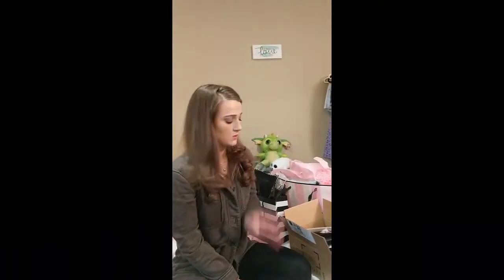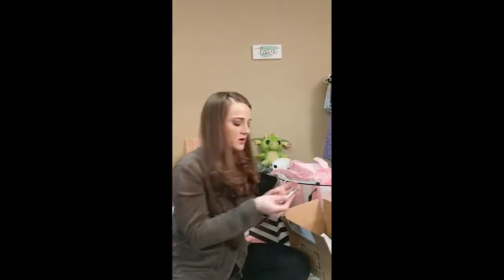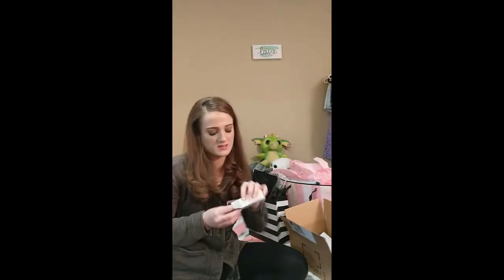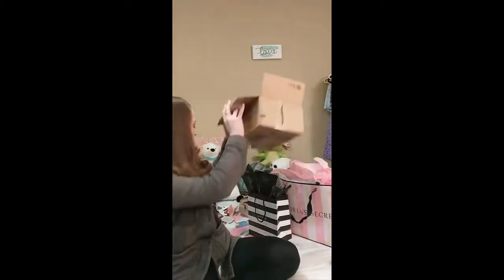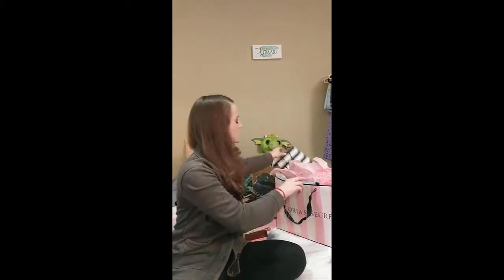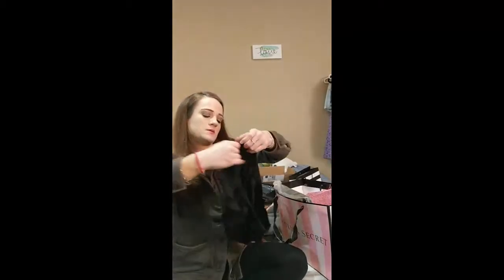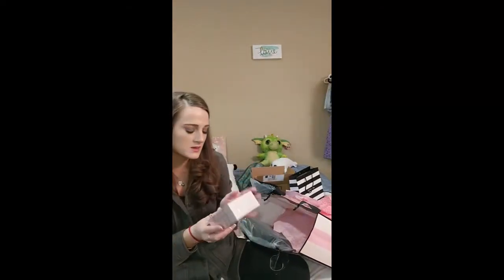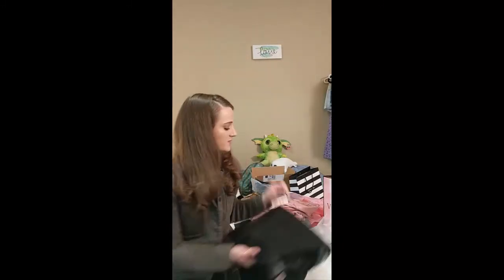Victoria's Secret and Sephora Mall Haul 2/23/18